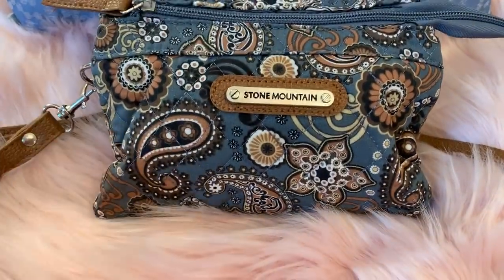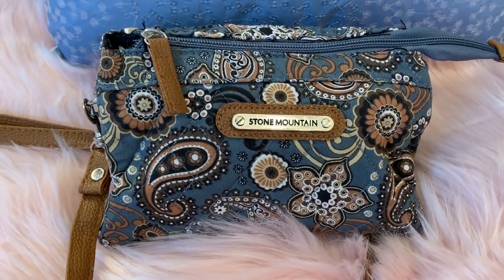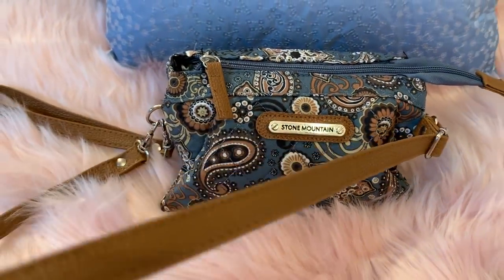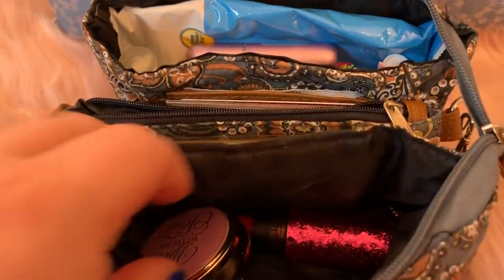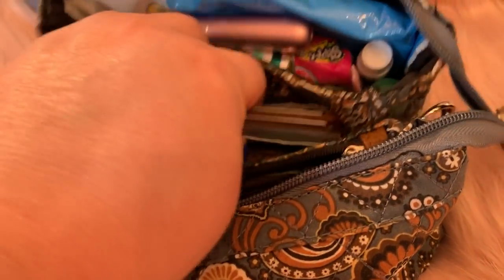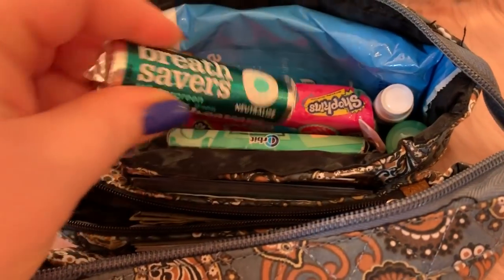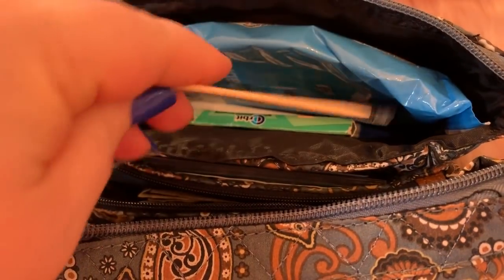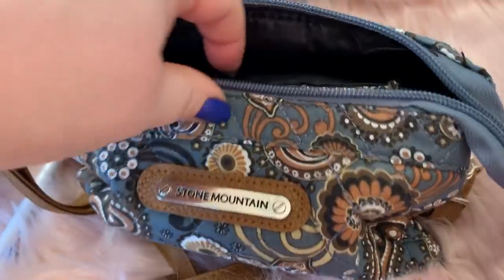What's in my tiny Stone Mountain Crossbody Wristlet Bag from Ross